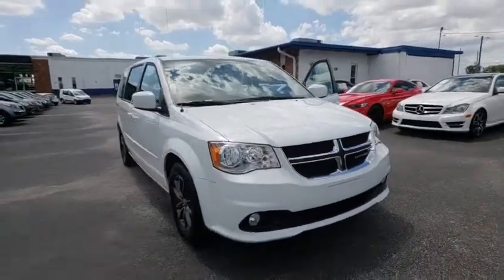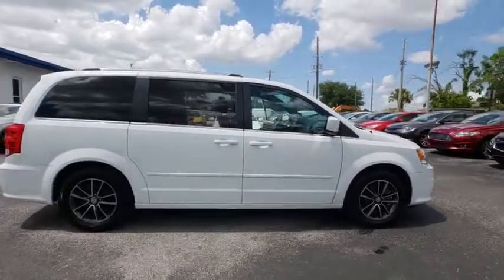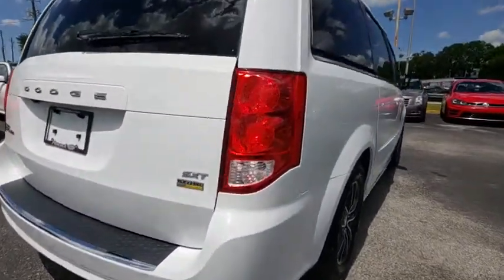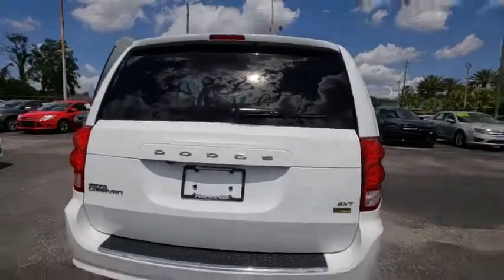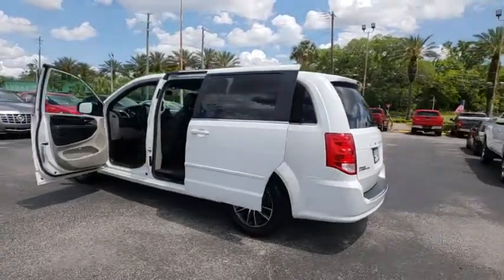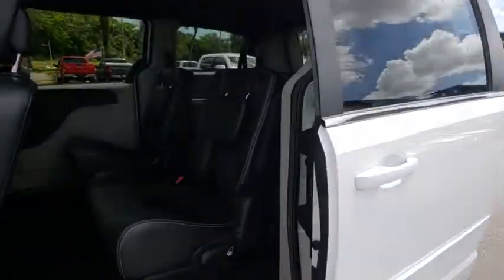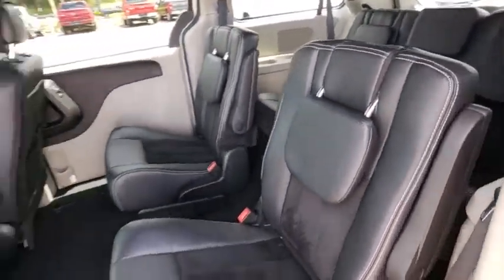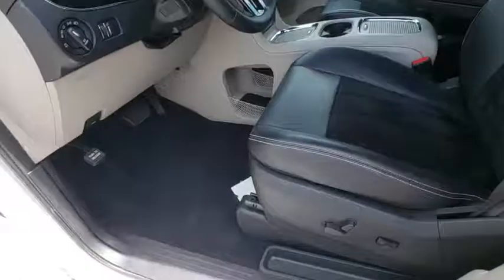2017 Dodge Grand Caravan Maitland, Winter Park, Orlando, Altamonte Springs, Sanford, FL FP672292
U 2017 Dodge Grand Caravan available in Maitland, Florida at Peacock Ford. Servicing the Winter Park, Orlando, Altamonte Springs, Sanford, FL area.

Peacock Ford
1875 S Orlando Ave

Recent Arrival! CARFAX One-Owner. Clean CARFAX.brAll of our vehicles come with a 60 day 1000 mile limited warranty, other than as is vehicles. At Peacock Ford you can enjoy great benefits such as a complimentary car wash after every service visit, full service collision center and a great selection of new and pre-owned cars, trucks and SUVs. We are your local family owned Ford dealer.